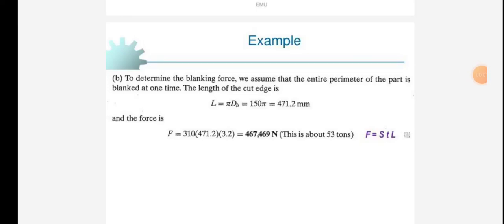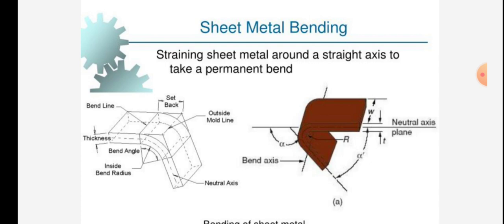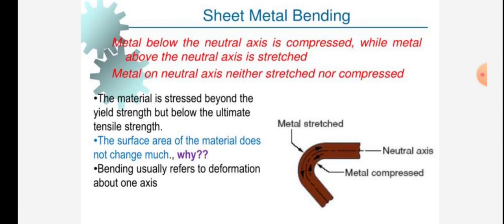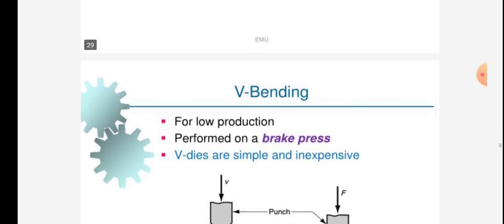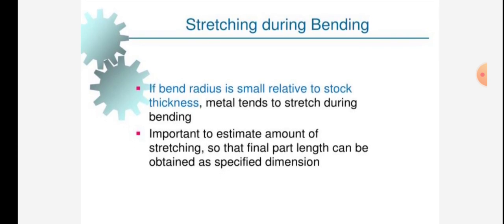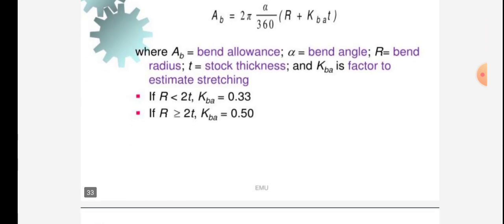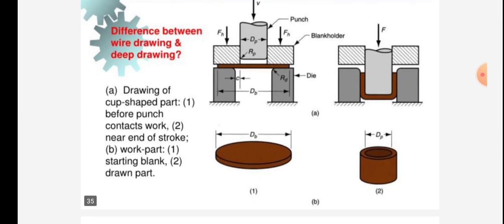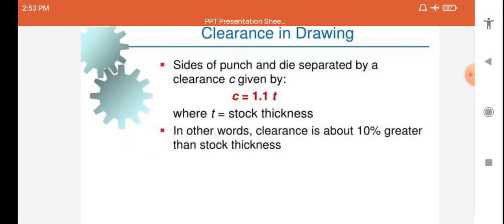Manufacturing Process - Sheet metal Forming